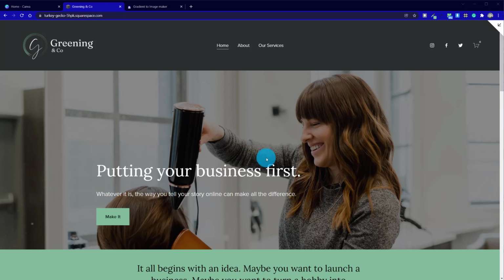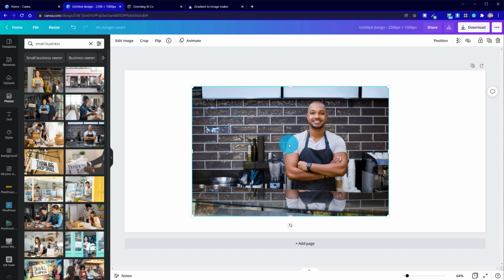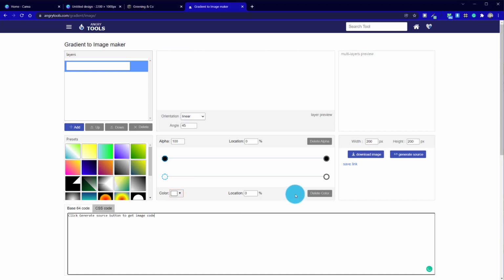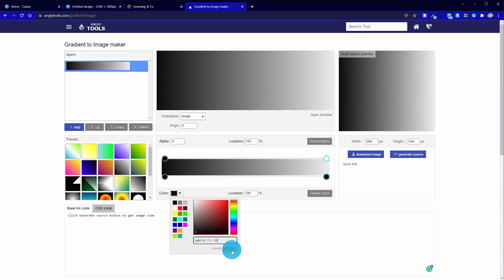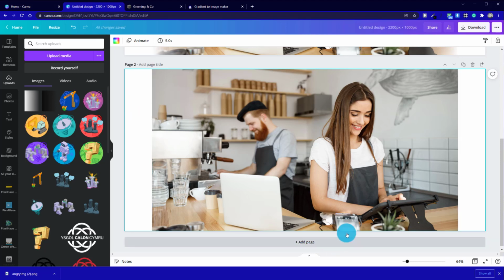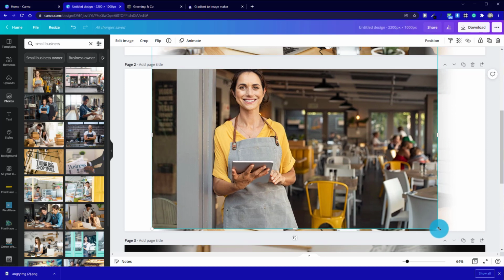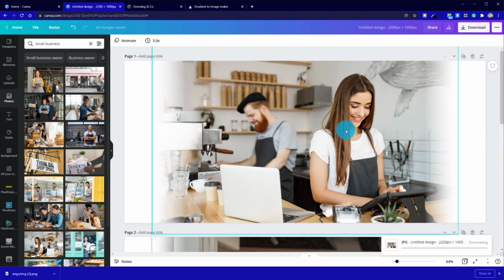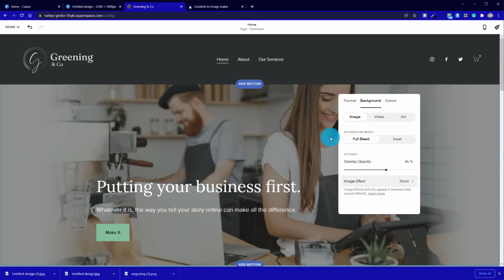How to use Canva: Combining Canva with Squarespace - Part Two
You can join our waitlist here to find out more We are now going to blend our hero (banner) images by applying simple linear gradients. This is perfect for scenarios where the aspect ratio of the image doesn't match the hero unit container.